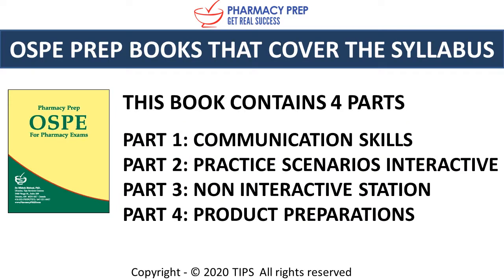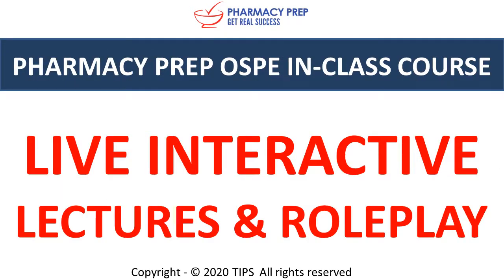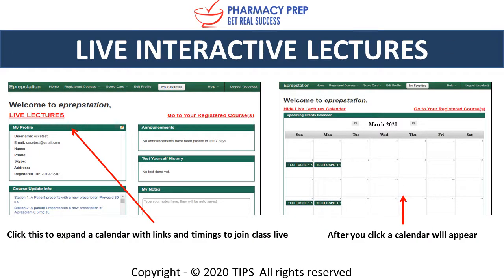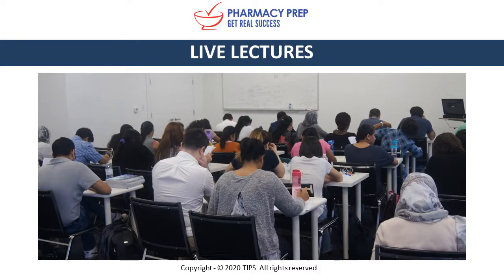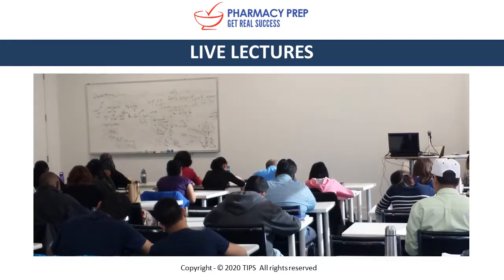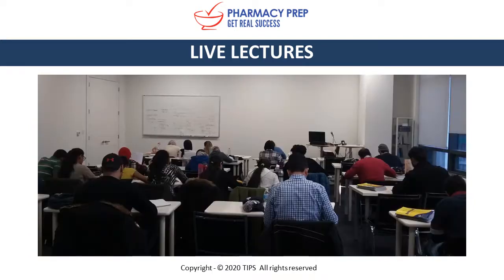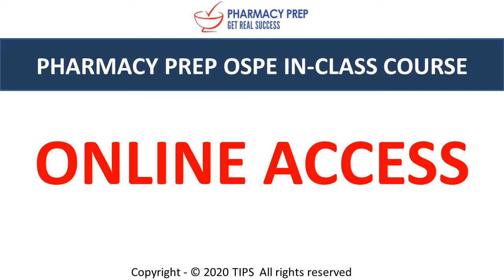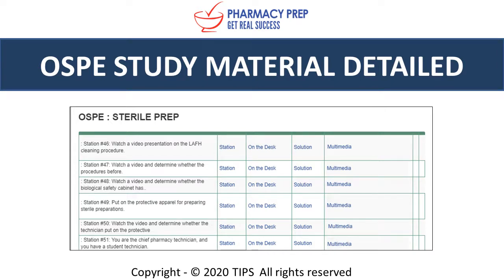PEBC Technician OSPE prep course, Misbah Book, OSPE MOCK tests, video library, online and in-person